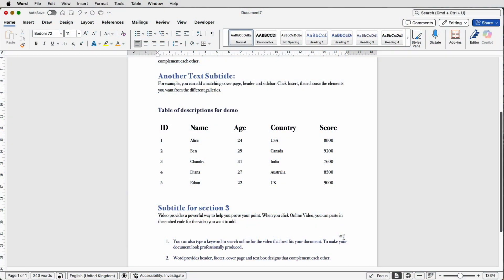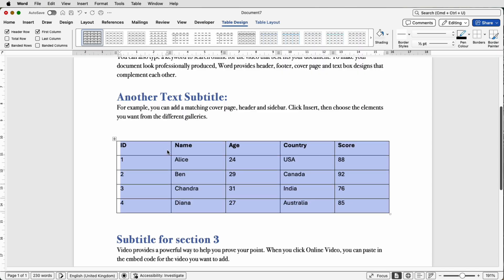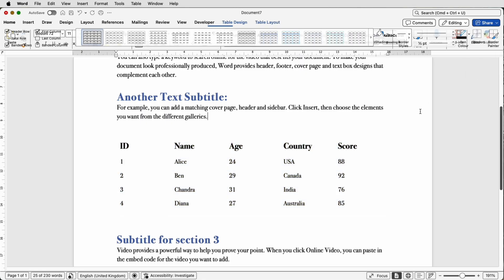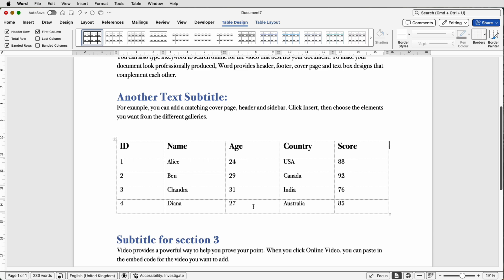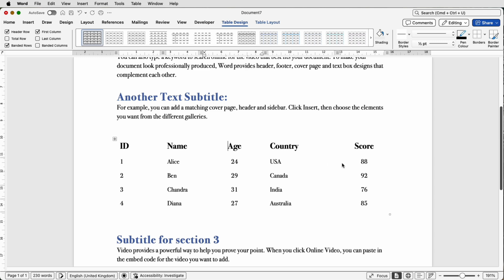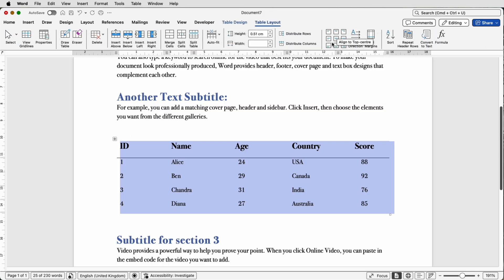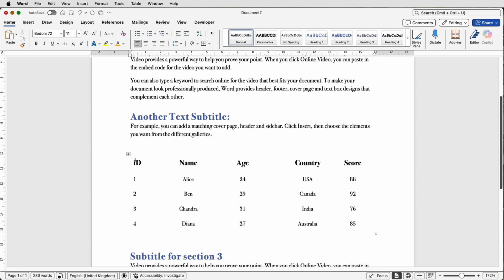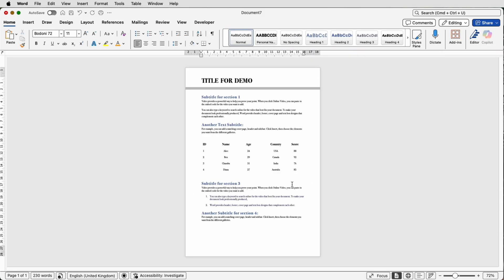How to Create an Invisible Table in Microsoft Word (No gridlines)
📝 How to Create an Invisible Table in Microsoft Word (Hide Table Borders Easily!)

Want to neatly organize text in Microsoft Word without anyone noticing there's a table? In this quick tutorial, I’ll show you step-by-step how to create an invisible table by removing or hiding the border lines — perfect for resumes, reports, forms, or layout designs.

🎥 In this video, you’ll learn:
How to insert a table in Microsoft Word
How to align and format text inside your table
How to remove or hide the table borders
Tips for keeping your layout clean and professional
How to add colour and individual gridlines

💡 Why use invisible tables?
They’re a great way to structure text or images without visible lines — giving your document a sleek, professional look while keeping everything perfectly aligned.